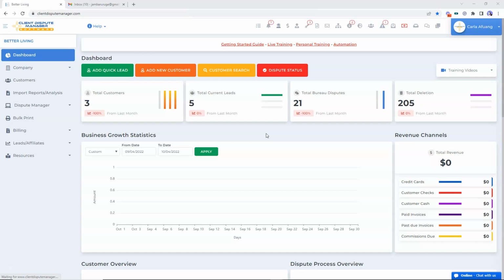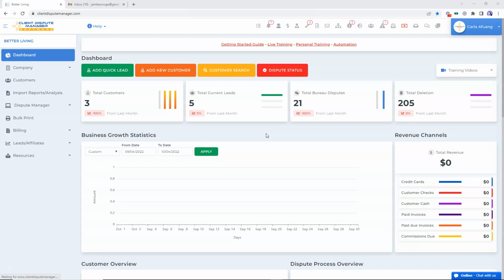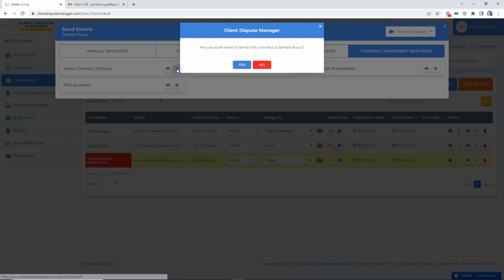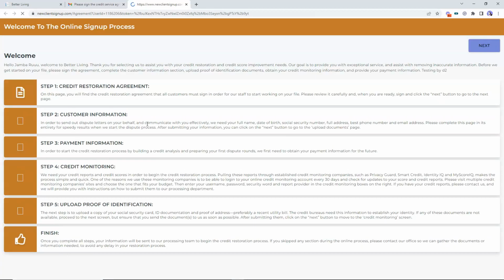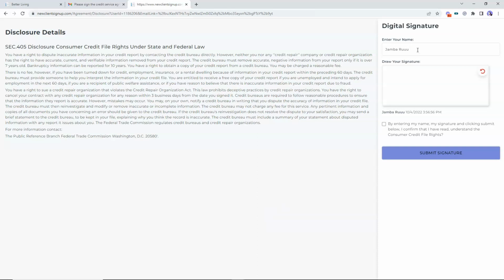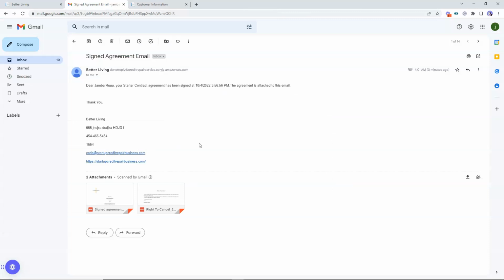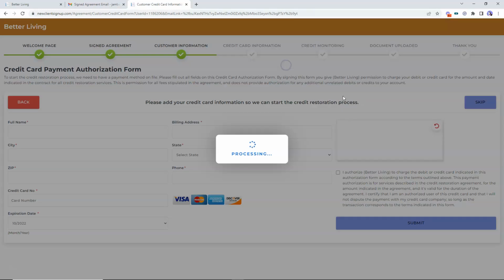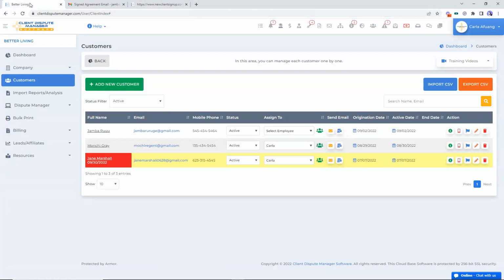Credit Repair Software for Professionals (Print Letters While You Travel)(2023)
Credit Repair Software for Professionals - Print Letters While You Travel
Learn how you can travel, save time, enjoy life, or focus on what's important and still run your business smoothly.

Credit Repair Software for Professionals